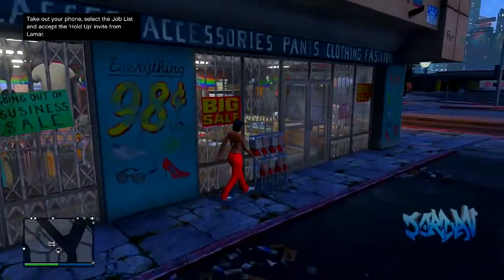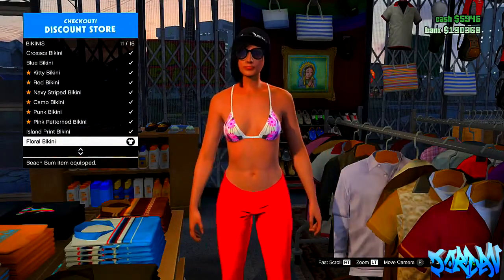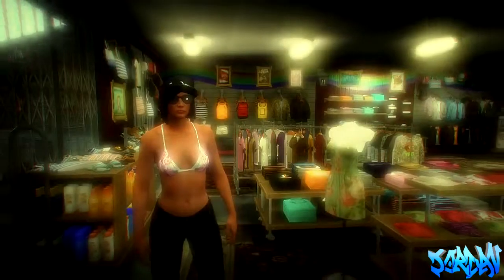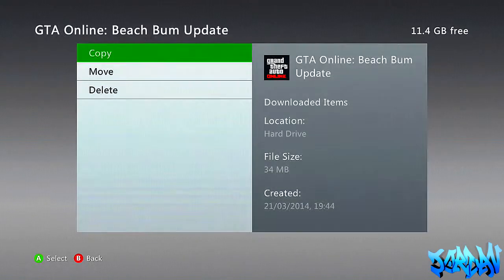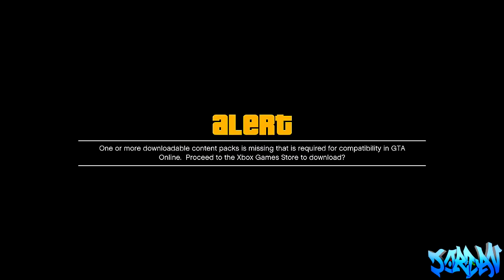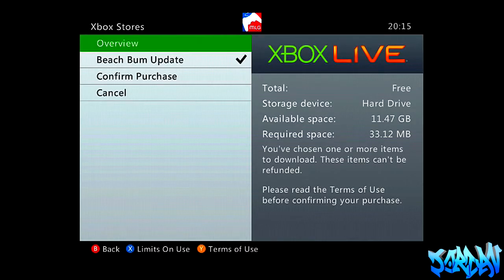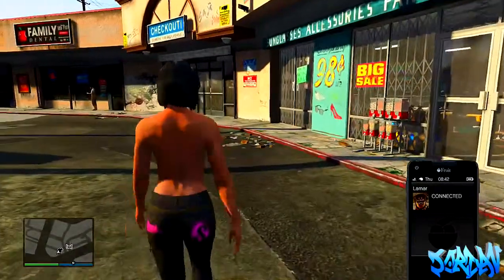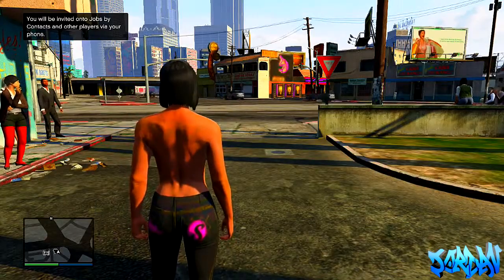GTA 5 Funny Moments Glitch Funny Topless Female Glitch In Online ! GTA 5 Glitches GTA 5 Glitches